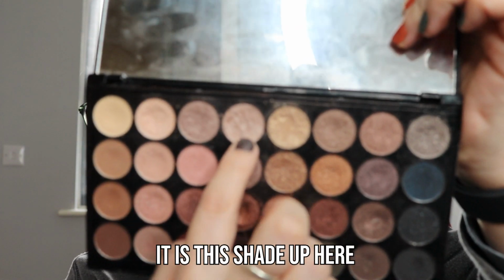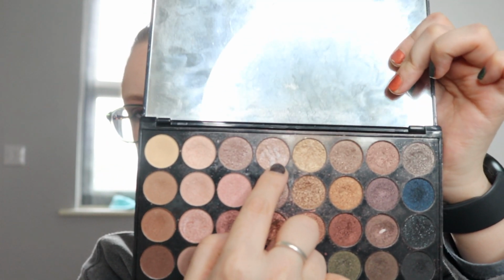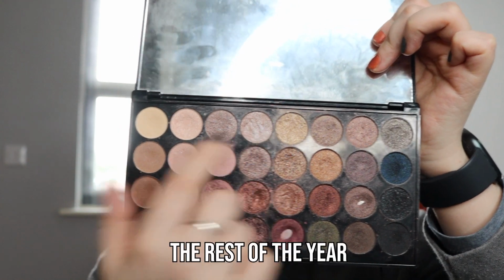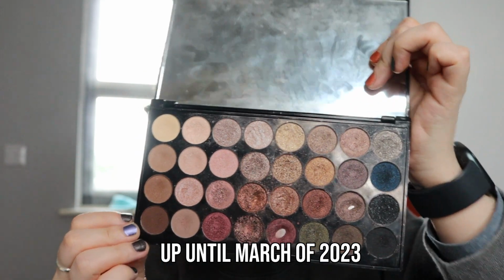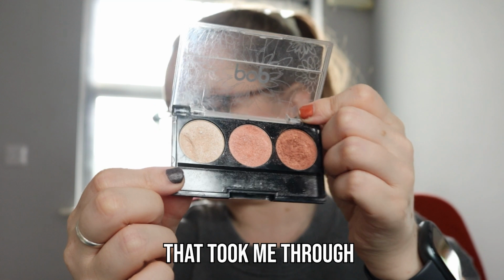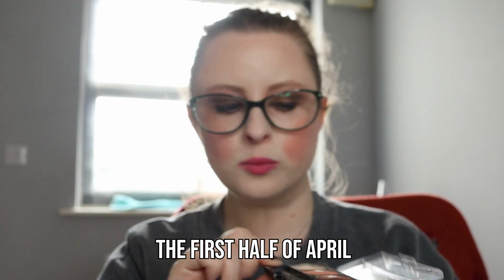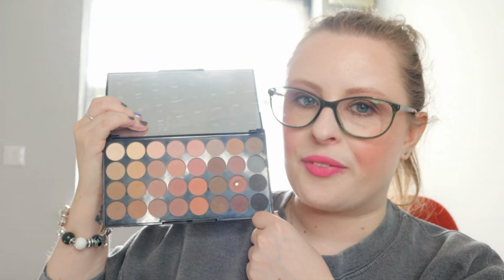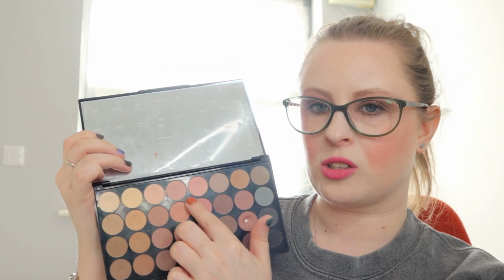Using Every Eyeshadow Project || Year 2 update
MUSIC //

SCHEDULE //
Friday's at 7pm
Sunday's at 4:30pm
(& streams on Saturday's coming later this year on @katiesjusttheblogs )